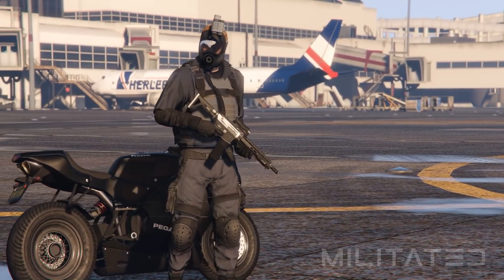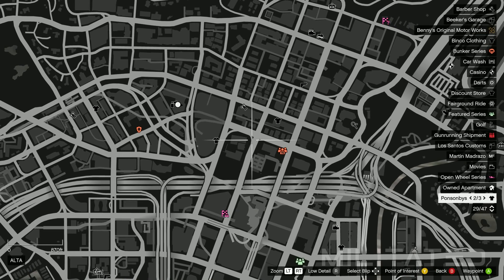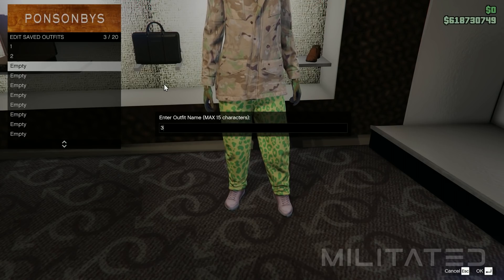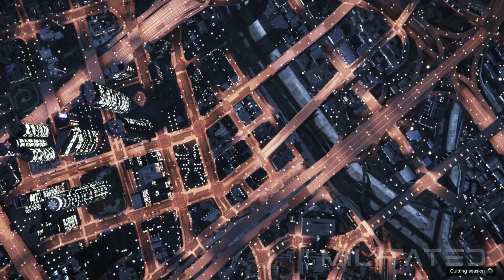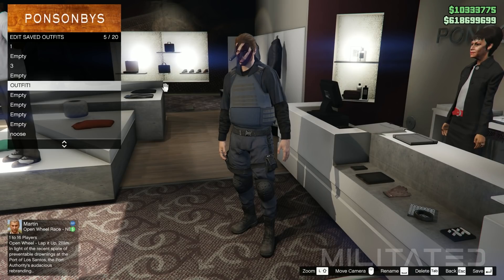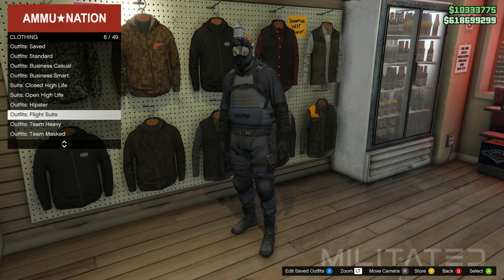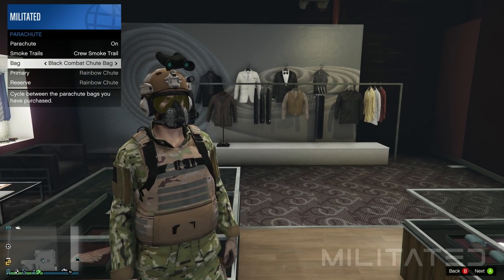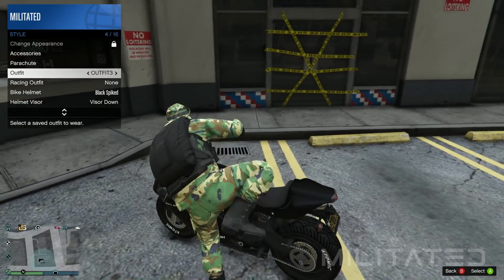Top 3 Military Outfits Clothing Glitches After Patch 1.51 GTA Online Not Modded Summer Special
GTA Online Best Military Outfits | DIAMOND CASINO HEIST 1.50 | TUTORIAL | NOT MODDED GLITCH ARMY

Get Camo/Colored Pouches, Vests & Gun Belt Any Top DIAMOND CASINO HEIST GTA Online GLITCH NOT MODDED

Massive thanks to Amar & DragonVVarrior for telling me about the pouches glitch!
Also a massive shoutout to the legend -xSynthetik_ for helping me out!
Lastly, thanks to Rosh who told me about the quick transfer method (using Tutorial instead of creating a race), who got that tip from xTiffi.